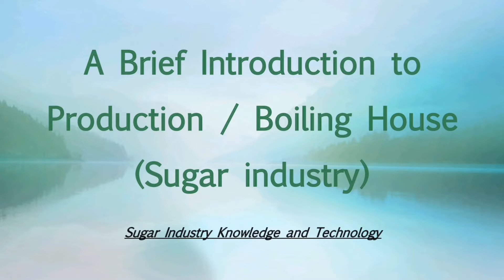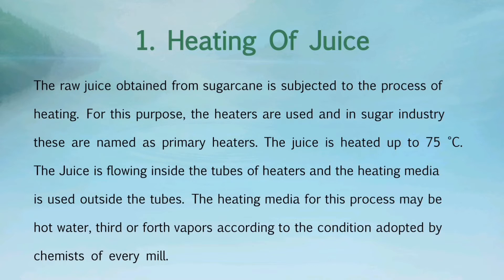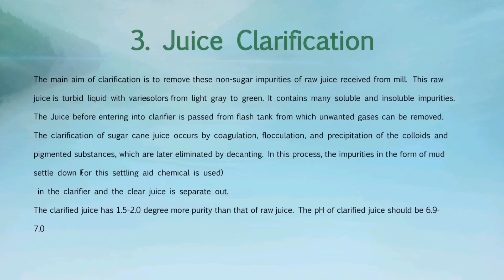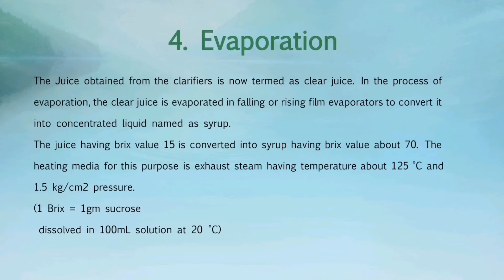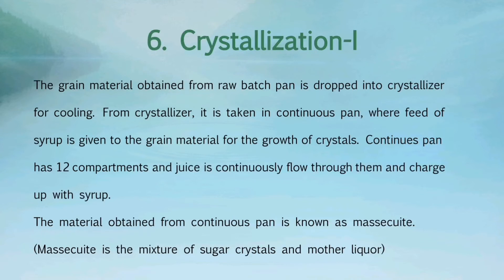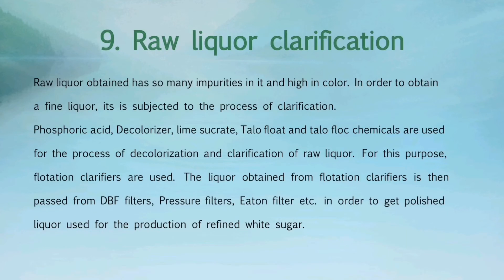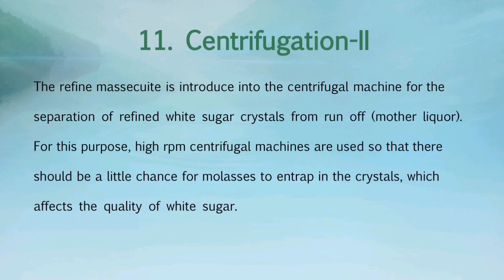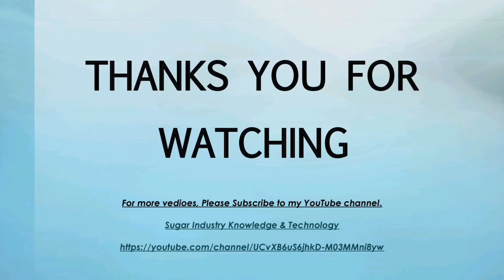A Brief Introduction to production / Boiling House (Sugar industry)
After the extraction of juice, the juice is subjected to pass from various processes to get white sugar.

In this vedio, I will explain the general concepts how is sugar made after the juice has been extracted from sugarcane. It should be noted that maximum of the processes for the production of white sugar in sugar industry are physical in nature.

 The major processes are,

1. Heating of raw juice.
2. Defecation.
3. Juice Clarification.
4. Evaporation of clear juice.
5. Graining.
6. Crystallization (Part-1).
7. Centrifugation (part-1).
8. Remelting or Raw Liquor formation).
9. Liquor Clarification
10. Crystallization (Part-2).
11. Centrifugation (Part- 2).
12. Drying of white sugar.

And it is to be noted that in coming vedioes I will explain all process one bye one in detail.